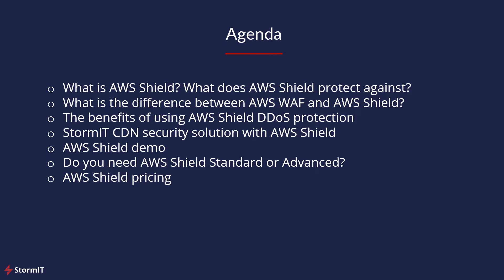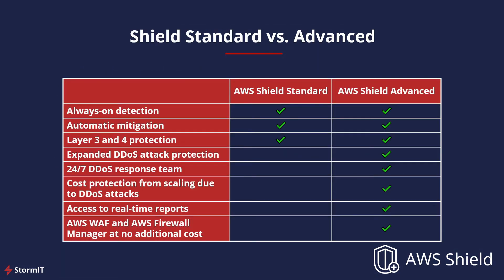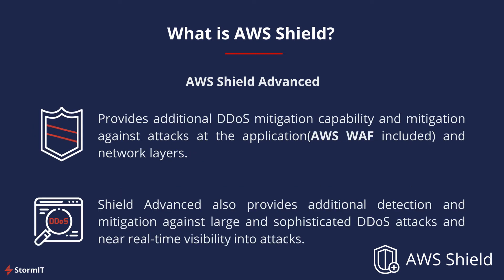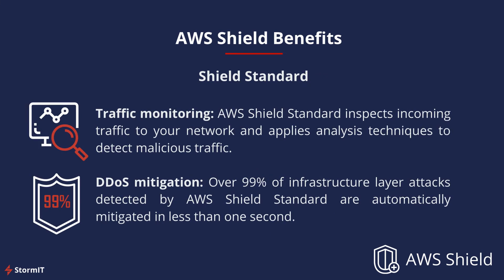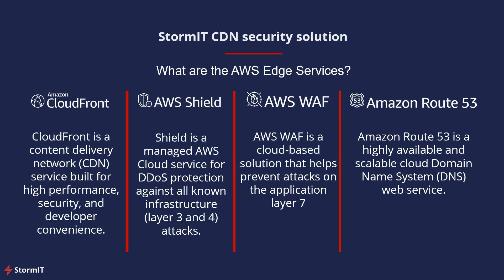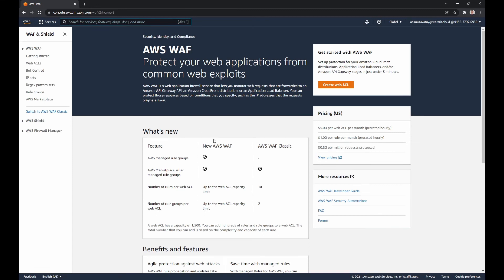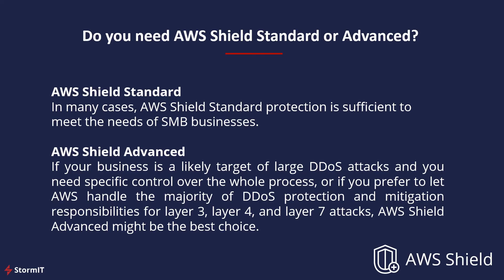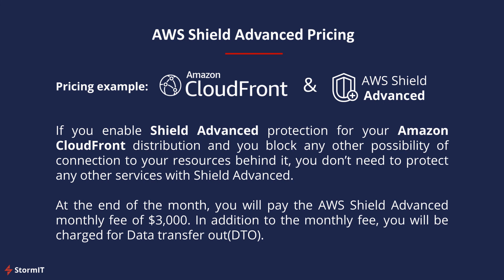AWS Shield Introduction | What Does it Protect Against?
AWS Shield – DDoS Protection for AWS
AWS Shield is a managed AWS Cloud service for DDoS protection against all known infrastructure-level (Layer 3 and Layer 4) attacks. It is available in two tiers: AWS Shield Standard and AWS Shield Advanced. While Shield Standard provides basic protection for all AWS customers at no extra cost, Shield Advanced offers significantly more powerful features, protections, and support.

Stormit helps organizations protect their websites and applications against all commonly known application-layer attacks and exploits by leveraging the comprehensive protection of AWS Shield.

📌 In this video, you will learn:
0:00 AWS Shield intro
1:04 What is AWS Shield? What does AWS Shield protect against?
3:53 What is the difference between AWS WAF and AWS Shield?
4:33 AWS Shield benefits
5:37 AWS Shield Advanced benefits
6:29 Stormit CDN security solution with AWS Shield
7:39 AWS Shield demo
9:27 Do you need AWS Shield Standard or Advanced?
10:31 AWS Shield pricing

Let’s connect! 😊